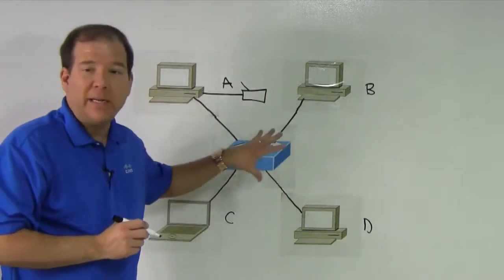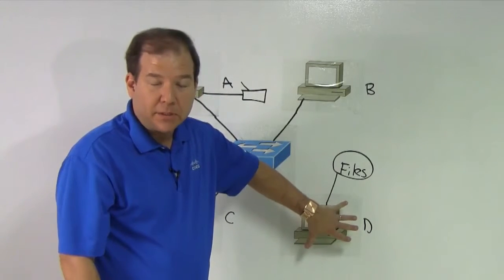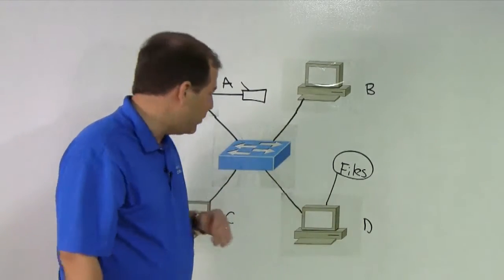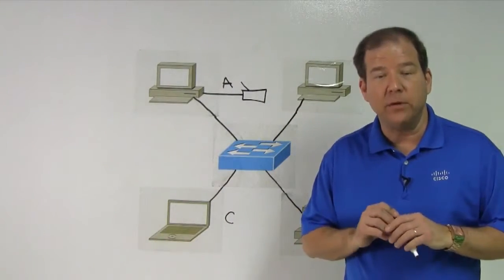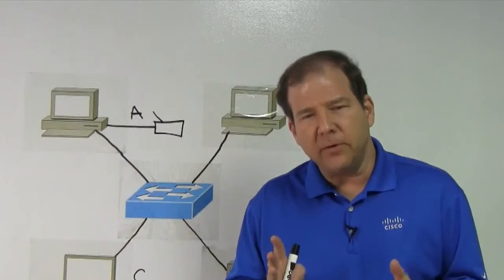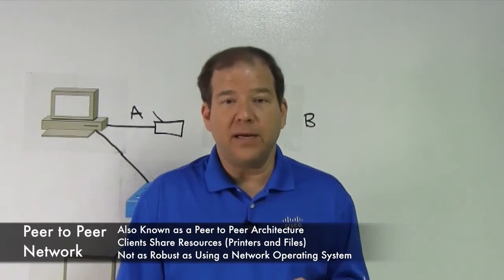31 Peer to Peer Architecture